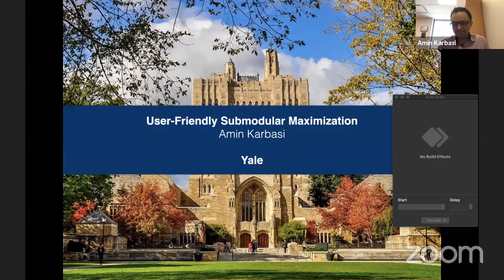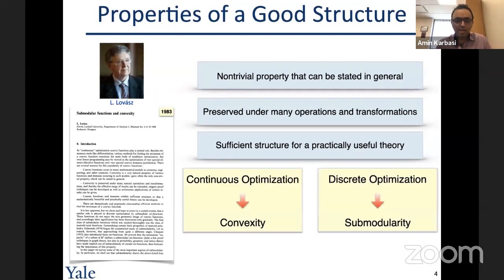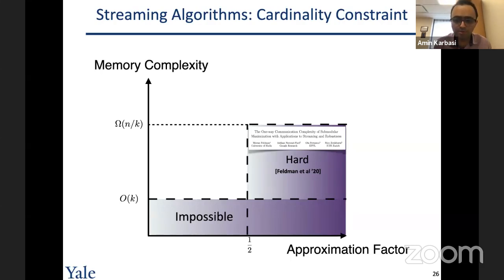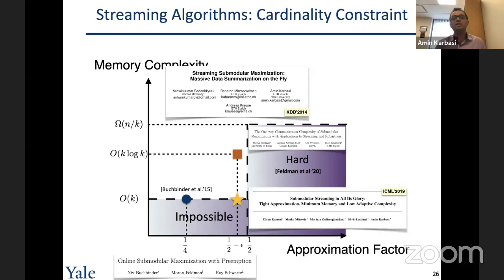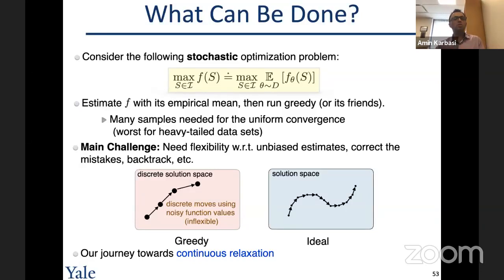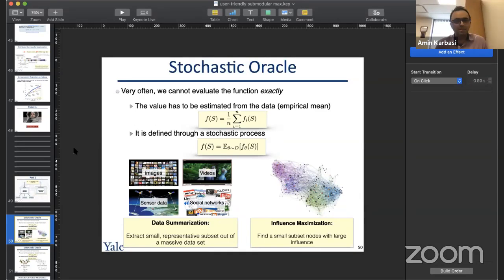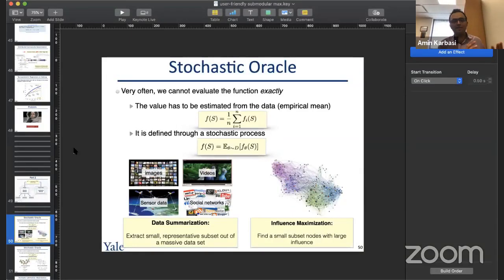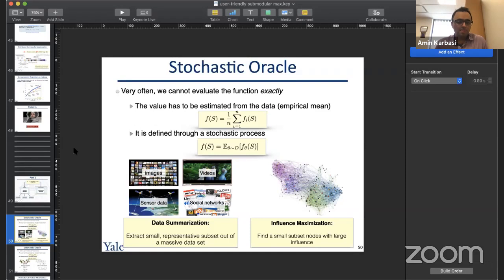Amin Karbasi on Virtual Foundations of Data Science Series (May 15, 2020)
Title: User-Friendly Submodular Maximization

Abstract: Submodular functions model the intuitive notion of diminishing returns. Due to their far-reaching applications, they have been rediscovered in many fields such as information theory, operations research, statistical physics, economics, and machine learning. They also enjoy computational tractability as they can be minimized exactly or maximized approximately.

The goal of this talk is simple. We see how a little bit of randomness, a little bit of greediness, and the right combination can lead to pretty good methods for offline, streaming, and distributed solutions. I do not assume any background on submodularity and try to explain all the required details during the talk.